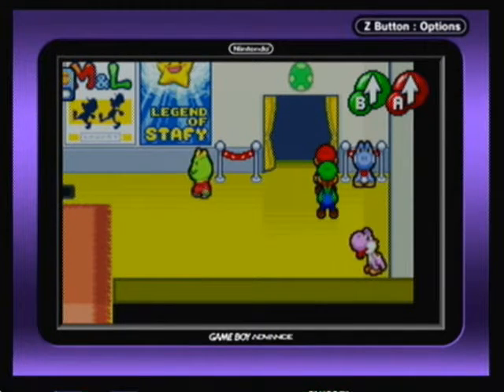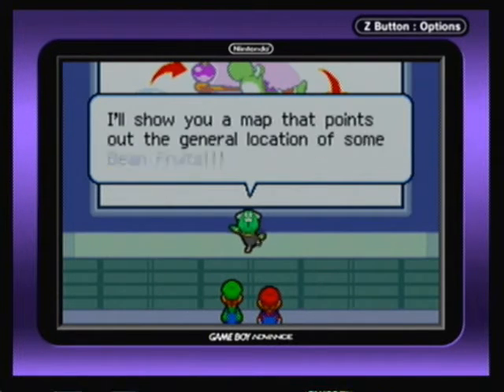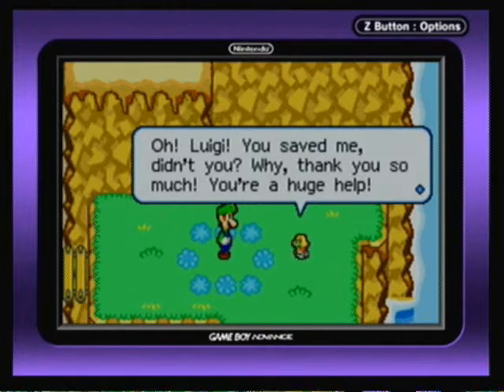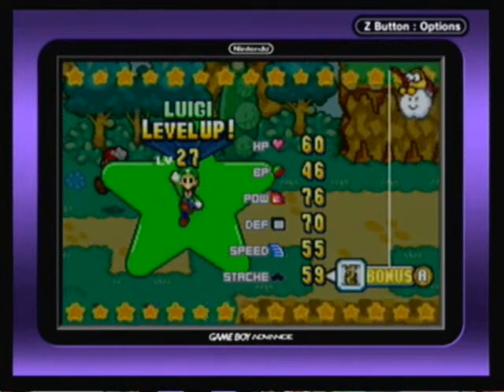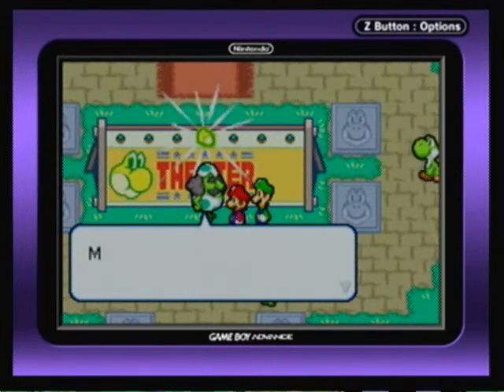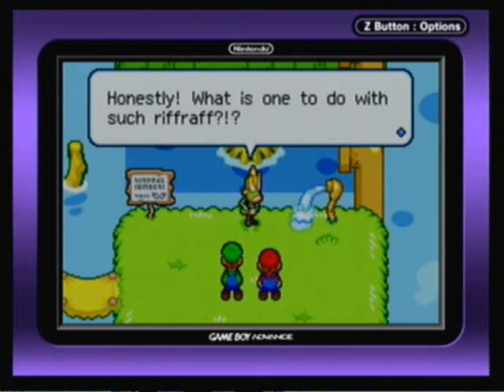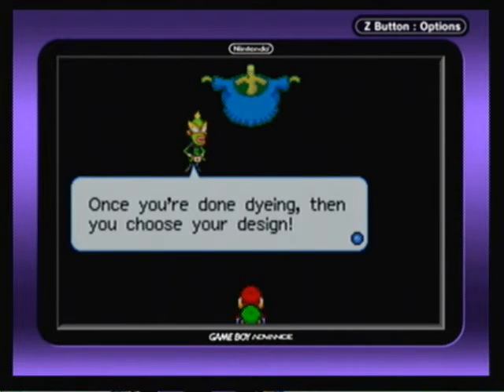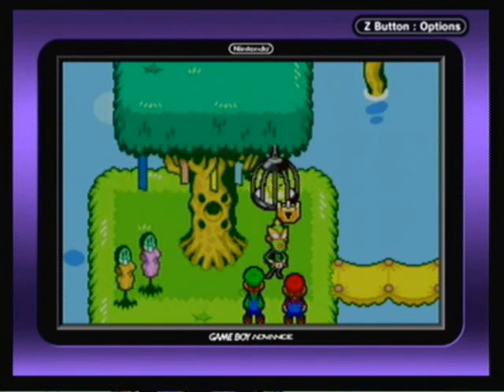Let's Play Mario and Luigi Superstar Saga part 22/31: Painting neon eggs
We get the second and third beanstar pieces